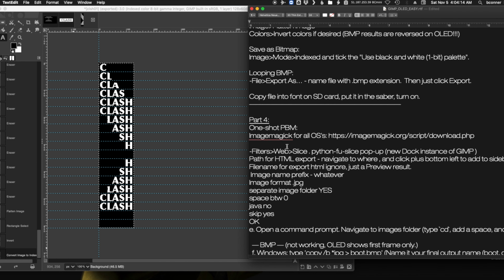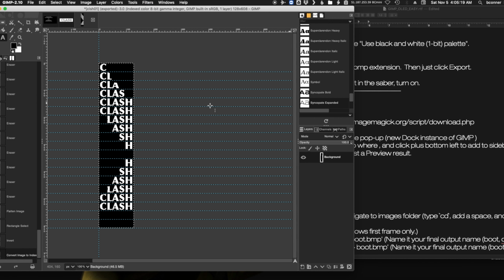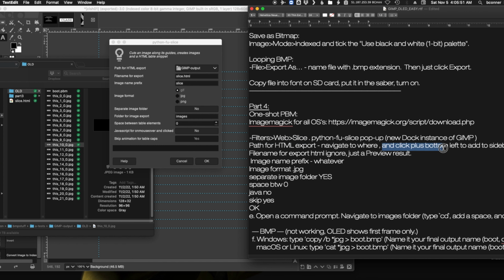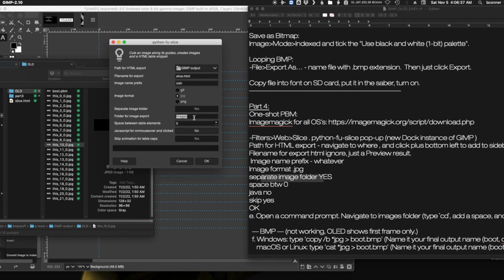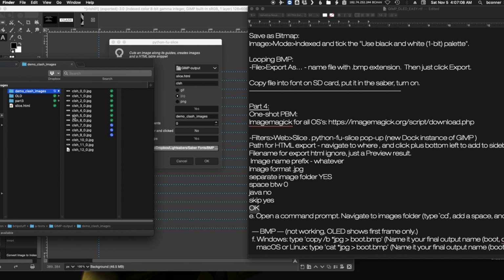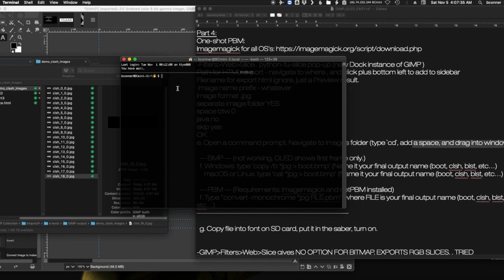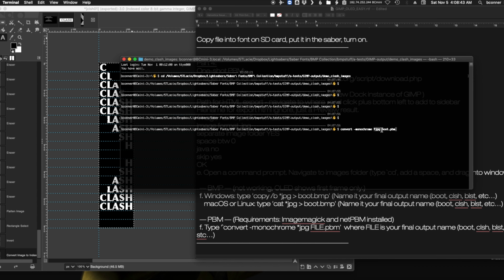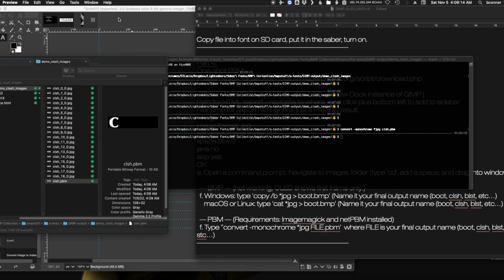OLED Images for ProffieOS - Simplified Series - Part 4 for GIMP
GIMP: Saving animations out to one-shot PBM files. Colors are not inverted, no looping.
Link below contains:
- GIMP downloads page link
- Pre-edited Guides preset for slicing,
- Command line tools links for making one-shot PBM files.
- Gimp Documentation searchable website link
- GIMP tutorials page link
- The step-by-step document seen in the video series. Updated.